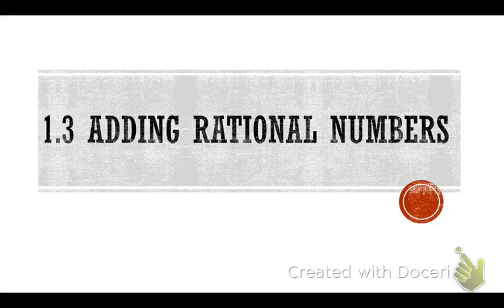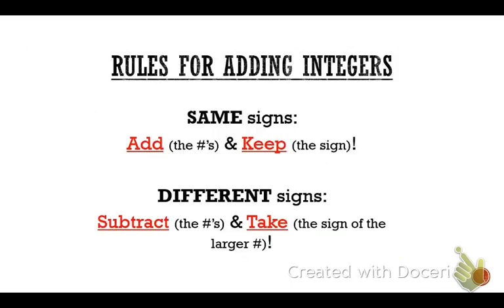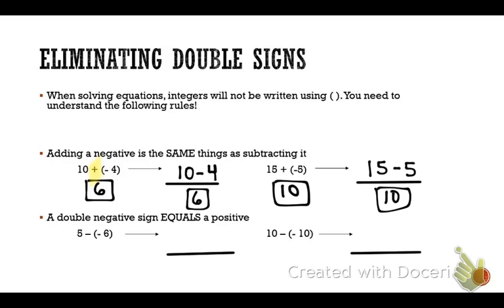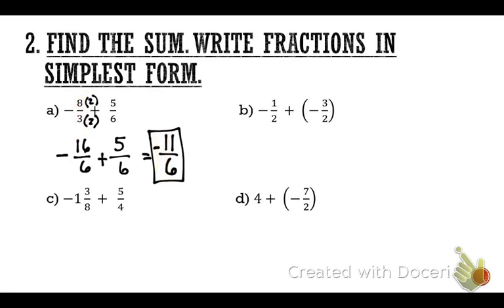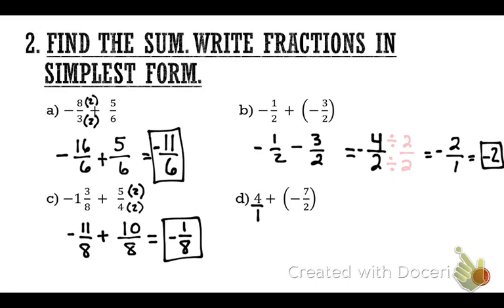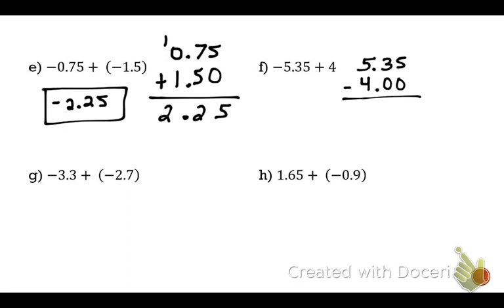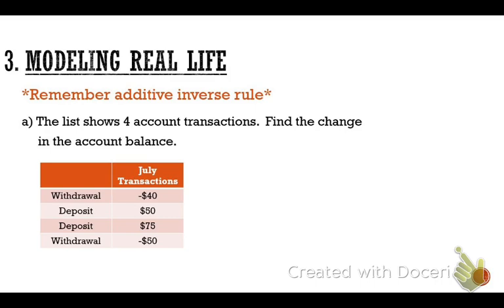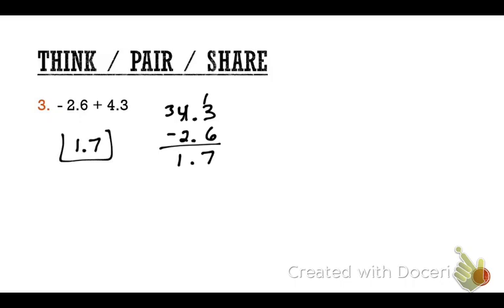1.3 Adding Rational Numbers